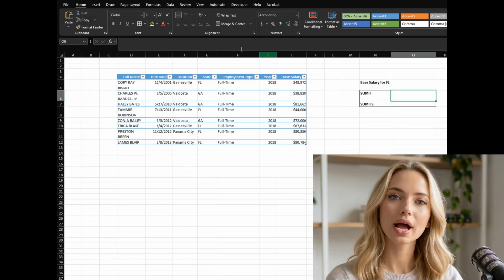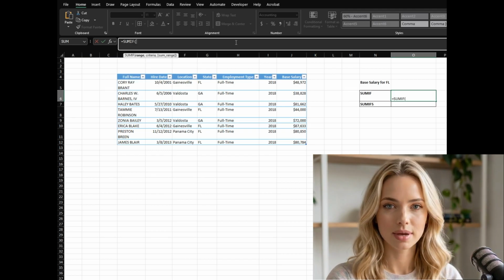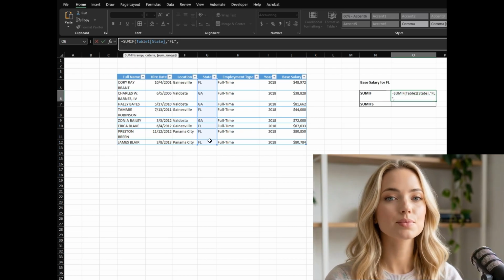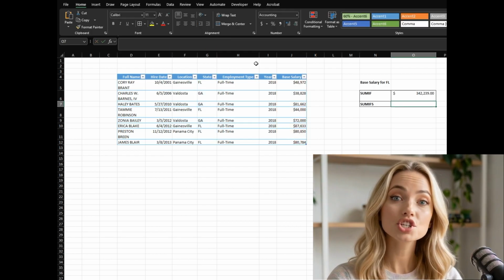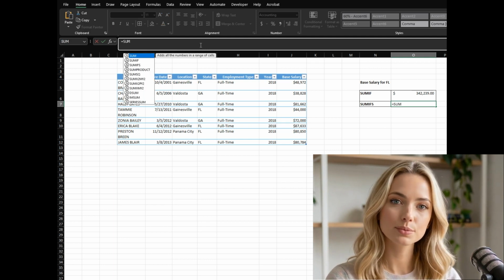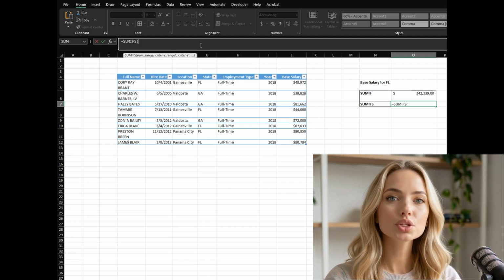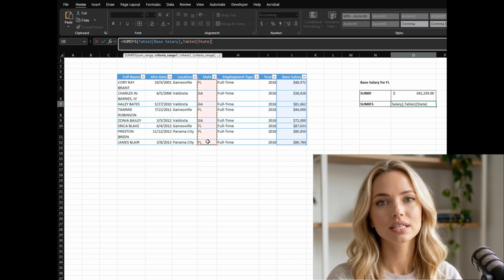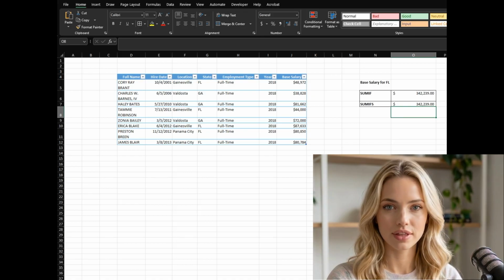SUMIF vs SUMIFS in Excel — What's the Difference and When to Use Each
SUMIF and SUMIFS look almost identical, but they work differently, and mixing them up will break your formula every time. In this video, Aria breaks down exactly how each function works, what sets them apart, and when to use one over the other.
What you'll learn:
• How to use SUMIF to add values based on a single condition
• How to use SUMIFS to add values based on multiple conditions
• The key difference in argument order between SUMIF and SUMIFS
• A real-world example using salary data filtered by location
Master these two and conditional calculations become effortless.
That's how we make Excel excel.

Running complex conditional calculations across a team? With SpreadsheetWeb, you can turn your Excel model into a secure, interactive web app where your formulas run automatically and your data stays protected, no Excel required on your team's end.

Do you use SUMIF or SUMIFS in your work? Drop your use case in the comments. Aria would love to hear it.